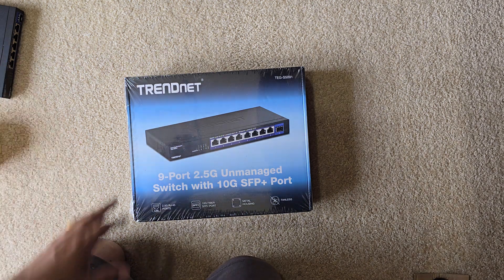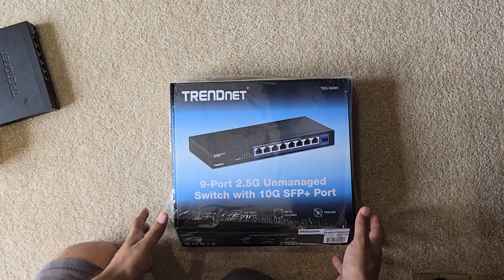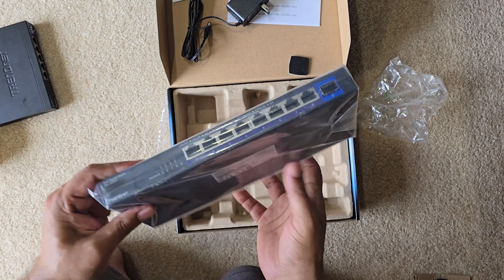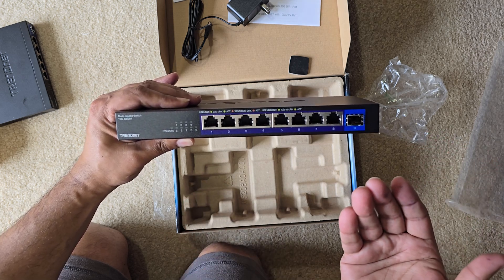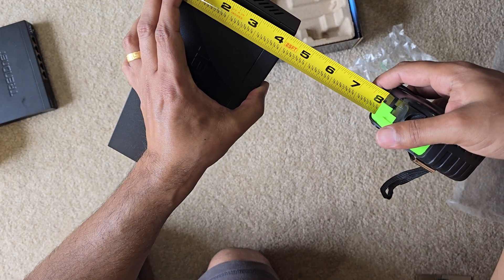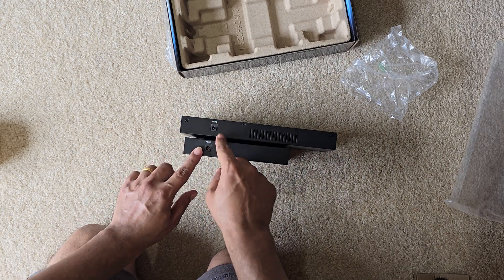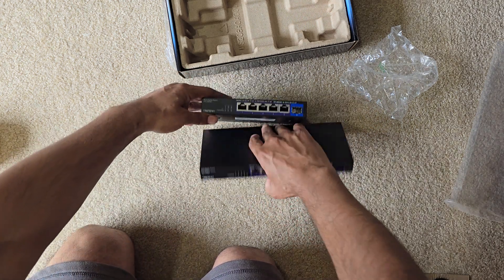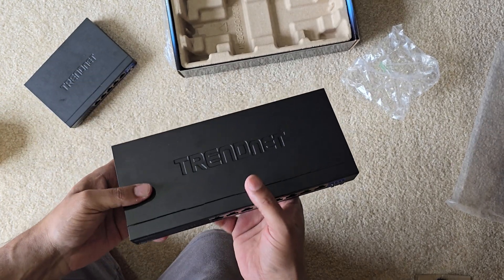Unboxing TRENDnet 9-Port Unmanaged 2.5G Switch with 10G SFP+Port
unboxing TRENDnet 9-Port Unmanaged 2.5G switch with 10G SFP+Port, TEG-S5091, 8 x 2.5GBASE-T Ports, 60Gbps SwitchingCapacity, Fanless, Wall Mountable